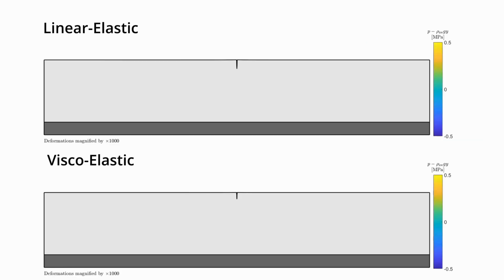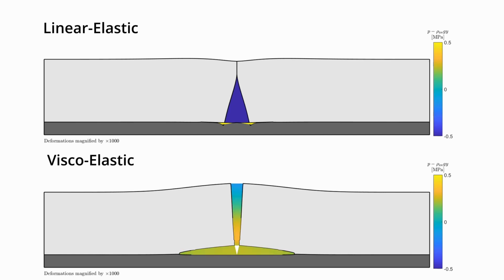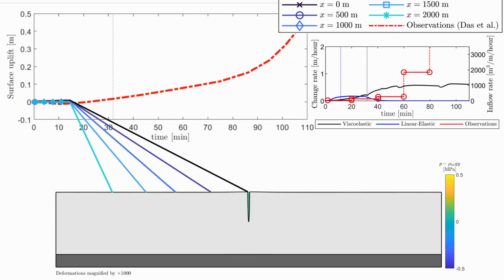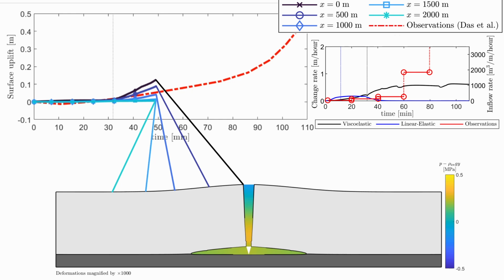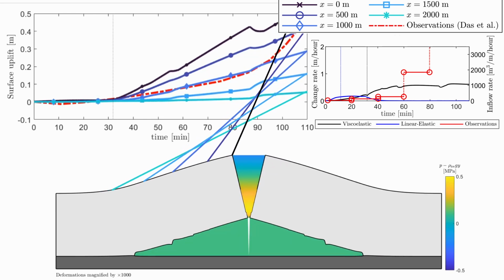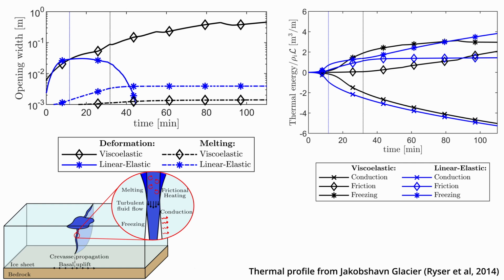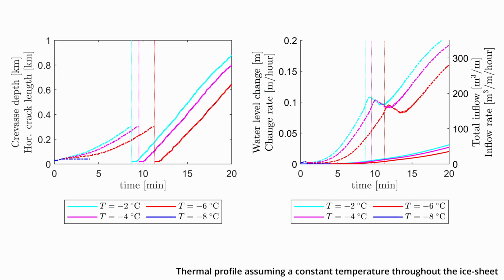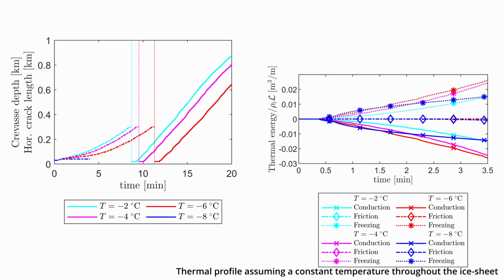Ice viscosity governs hydraulic fracture causing rapid drainage of supraglacial lakes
Video abstract of our research article:
Hageman, T., Mejía, J., Duddu, R., and Martínez-Pañeda, E.: Ice viscosity governs hydraulic fracture causing rapid drainage of supraglacial lakes, EGUsphere [preprint], , 2024.

Full thickness crevasses can transport water from the glacier surface to the bedrock where high water pressures can open kilometre-long cracks along the basal interface, which can accelerate glacier flow. We present a first computational modelling study that describes time-dependent fracture propagation in an idealised glacier causing rapid supraglacial lake drainage. A novel two-scale numerical method is developed to capture the elastic and viscoelastic deformations of ice along with crevasse propagation. The fluid-conserving thermo-hydro-mechanical model incorporates turbulent fluid flow and accounts for melting/refreezing in fractures. Applying this model to observational data from a 2008 rapid lake drainage event indicates that viscous deformation exerts a much stronger control on hydrofracture propagation compared to thermal effects. This finding contradicts the conventional assumption that elastic deformation is adequate to describe fracture propagation in glaciers over short timescales (minutes to several hours) and instead demonstrates that viscous deformation must be considered to reproduce observations of lake drainage rate and local ice surface elevation change. As supraglacial lakes continue expanding inland and as Greenland Ice Sheet temperatures become warmer than -8C, our results suggest rapid lake drainages are likely to occur without refreezing, which has implications for the rate of sea level rise.